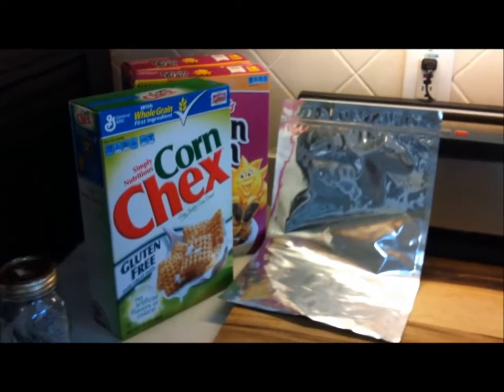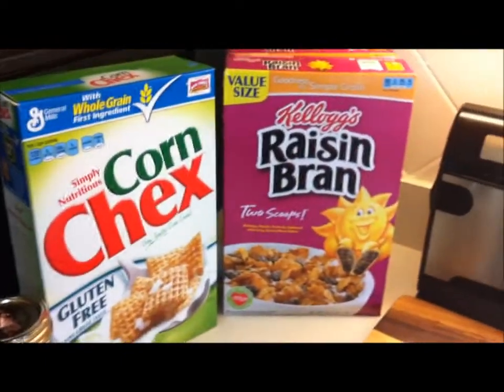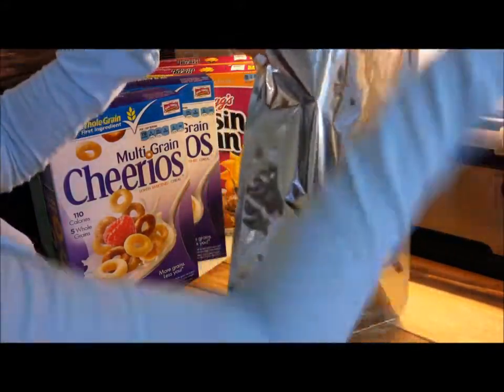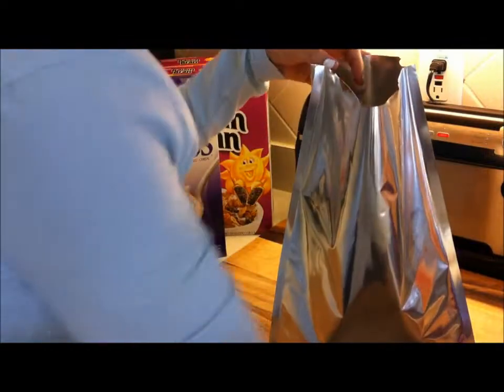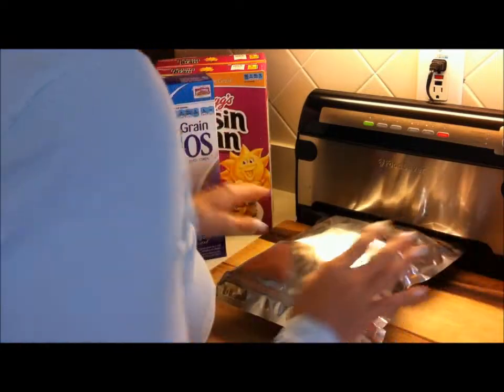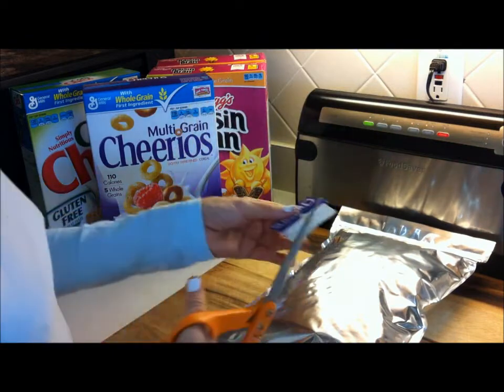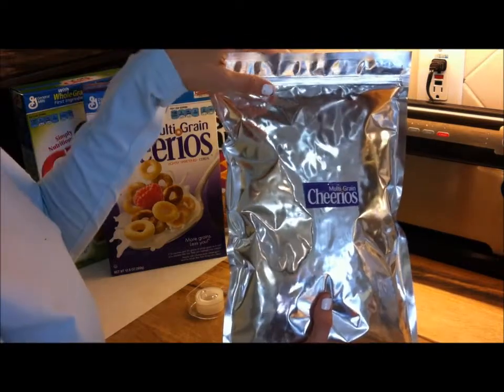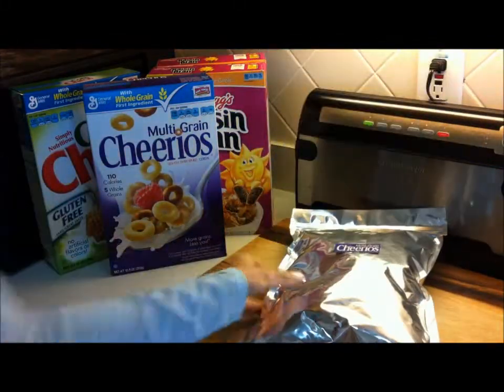Tip on How to Store Cereal Long Term!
Here is a great tip on how to lengthen the life of your cereal! Thjis is especially handy if you are a couponer and happen to get great deals on cereal and want to extend the life and freshness of your cereal stockpile!

If you are a prepper as I am this tip will really come in handy! Cereal is a great source of nutrition since it is full of energy rich carbohydrates and loaded with vitamins and minerals, it makes good sense to have in your prepper's panntry! Its easy to get kids to eat cereal too :)